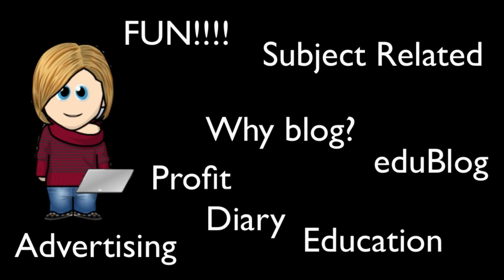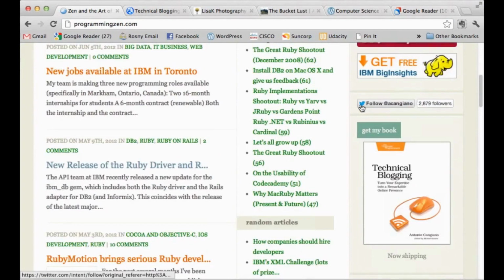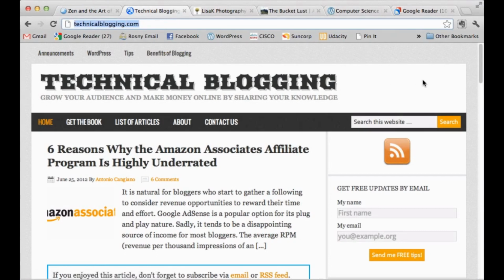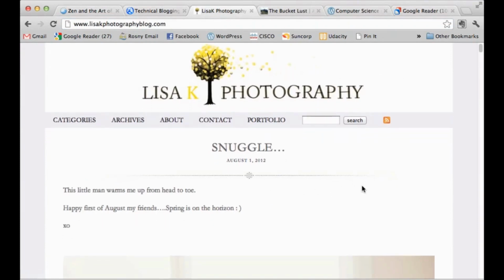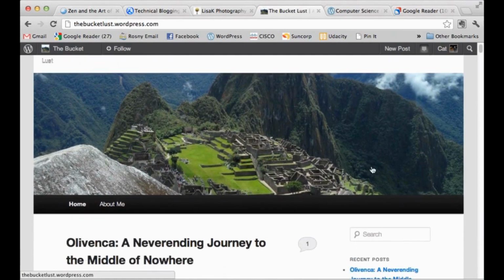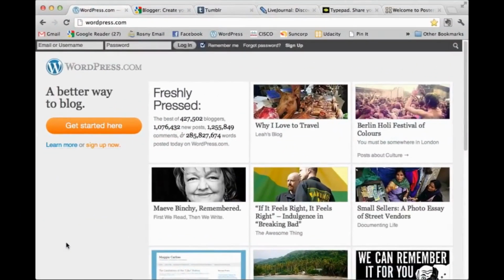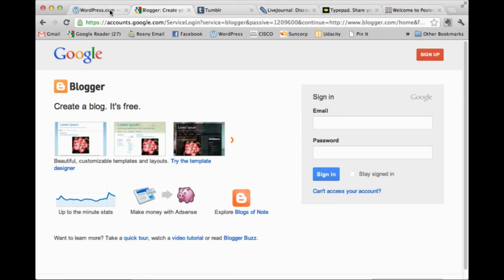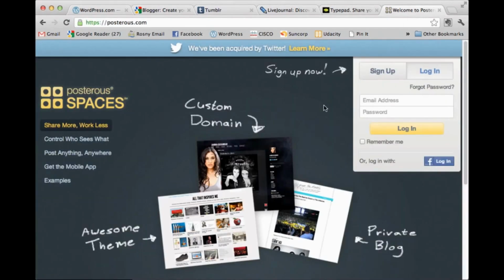The Ultimate Blogging Guide To Start Your Own Blog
Welcome to "The Ultimate Blogging Guide To Start Your Own Blog"!

This video will guide you through the process of starting your own blog, from choosing a niche to setting up your blog and promoting it.

Whether you're a complete beginner or an experienced blogger, this guide has everything you need to get started.

In this video, you will learn about the basics of blogging, including what a blog is and how it differs from a website.

We will also cover how to choose a niche for your blog, how to choose a blogging platform, and how to create and set up your blog.

You will also learn about the benefits of blogging, such as self-expression, personal branding, networking, and monetization opportunities.

Additionally, we will cover tips and tricks for creating great content, growing your audience, and optimizing your blog for search engines.

By the end of this video, you will have all the knowledge and tools you need to start your own successful blog.

So, whether you're looking to establish yourself as an expert, build your personal brand, or monetize your passion, this guide has got you covered.

So, sit back, relax, and let's get started on creating your own blog!

✅Earn $710 Daily In Passive Income That Takes 5 Minutes

✅Earn $1000 Per Day JUST COPY & PASTE Using GOOGLE TRICK

✅EARN $540 In 3OMINS (FREE) Using Google Translator and Gmail

✅EARN $1,155.70 Per Day DOING NO WORK On Autopilot

😊 This video is intended for any person looking to work online and needs to follow all legal requirements set out in their individual countries. This video is not intended or made for kids in any way. If you have any questions please ask in the comments!